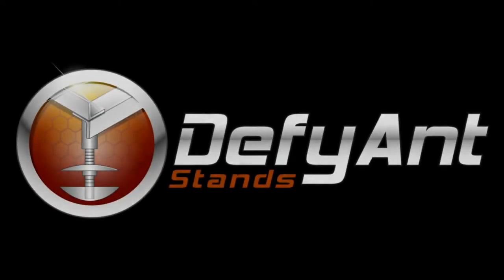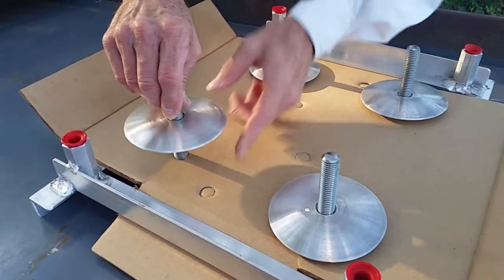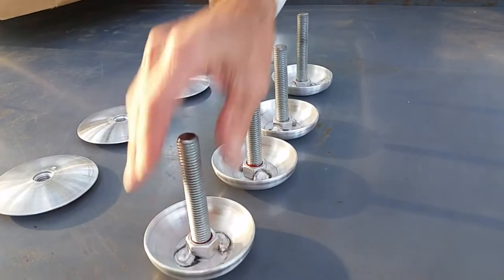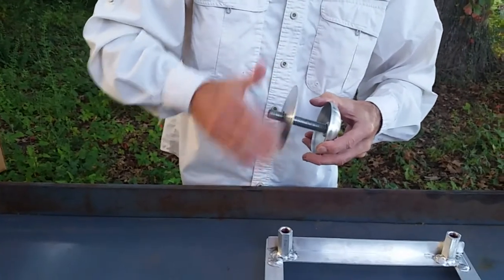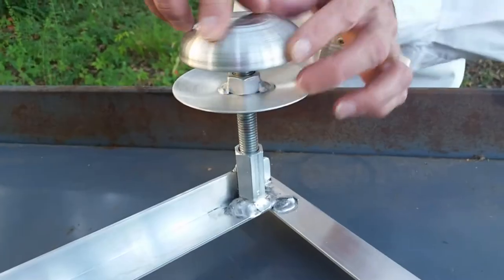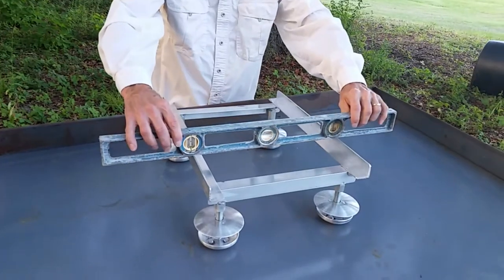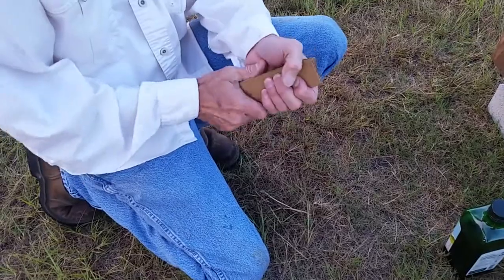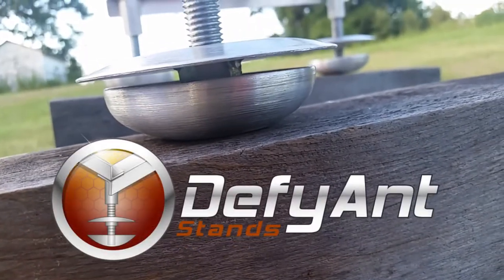DefyAnt Stands - Setup Process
Keep ants out of your beehives with a DefyAnt Stand.

Demo - How to easily set up your new DefyAnt Stand.